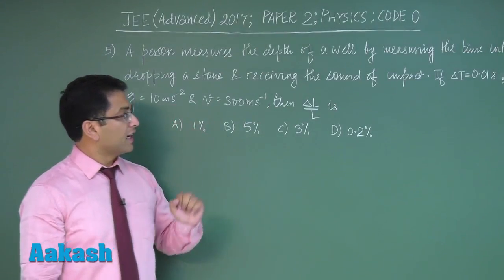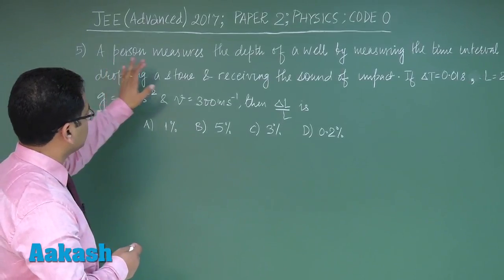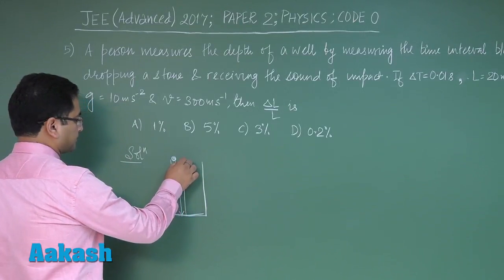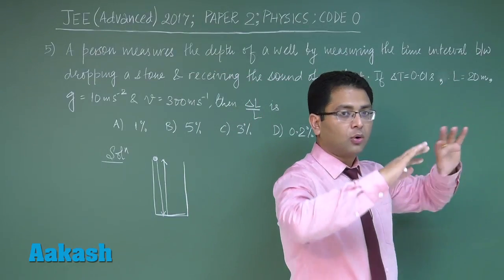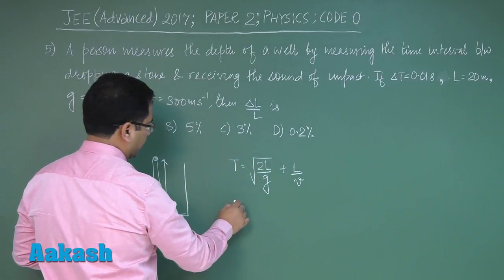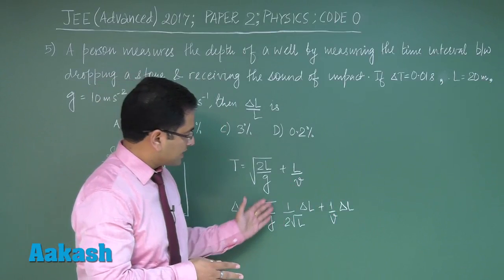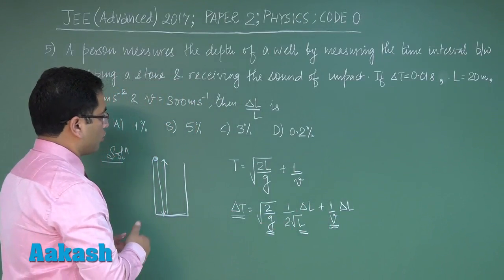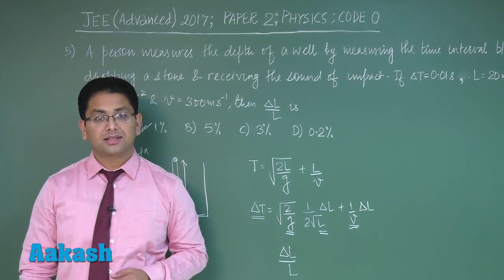JEE Advanced 2017: Video Solution & Answer Key for Physics (Paper-2) Question 05